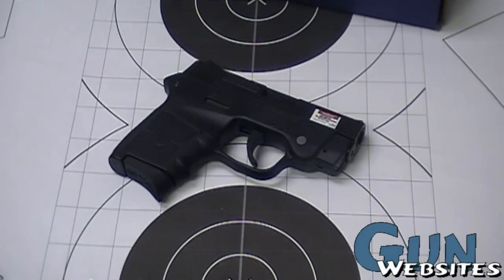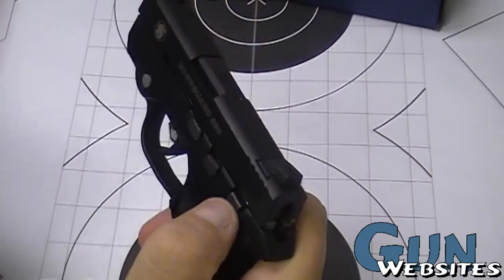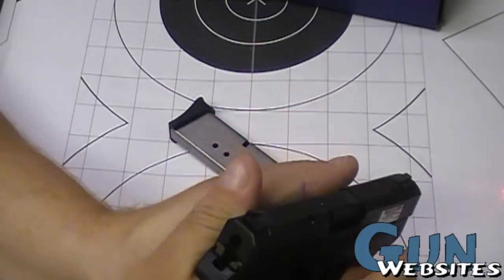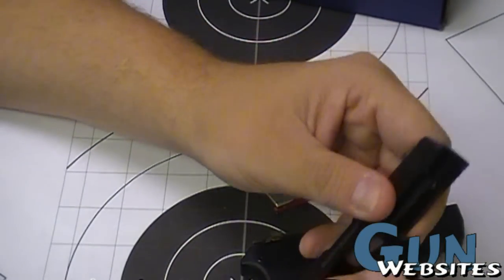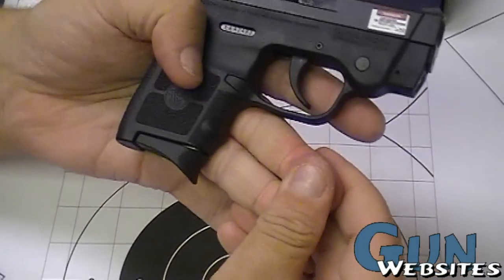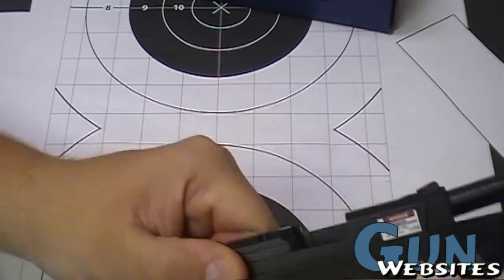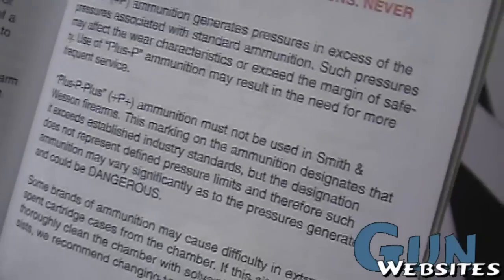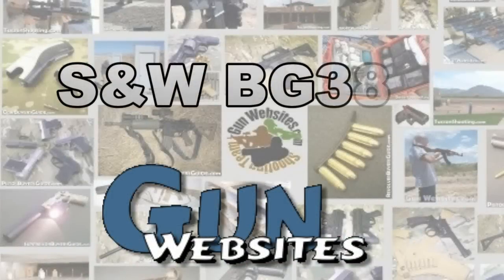S&W BG380 Bodyguard Pocket Pistol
Smith & Wesson BG380 Bodyguard Pocket Pistol with laser